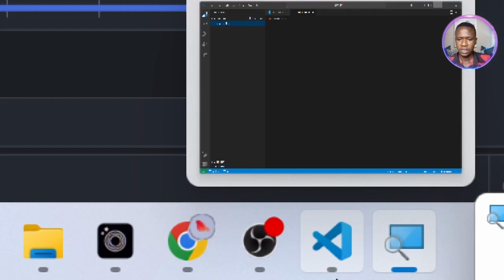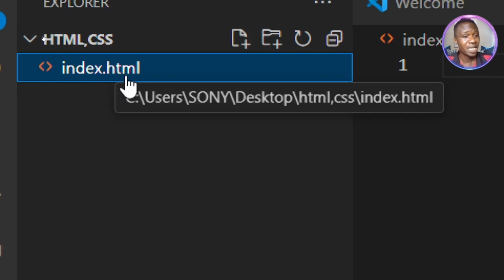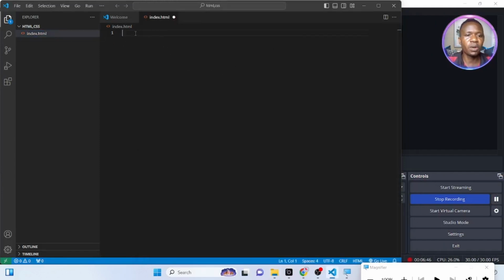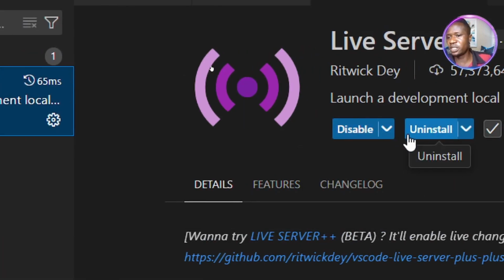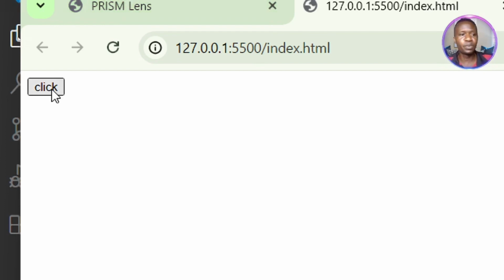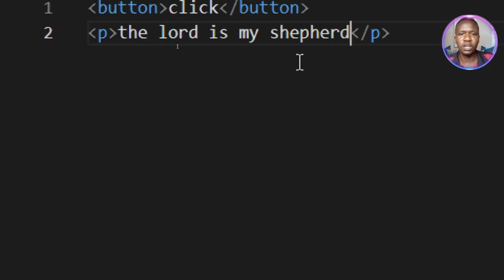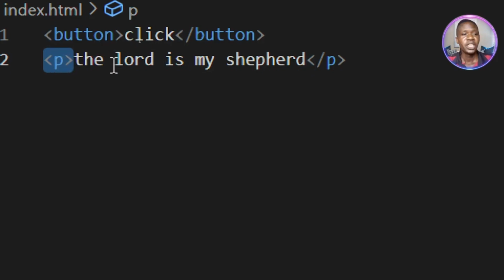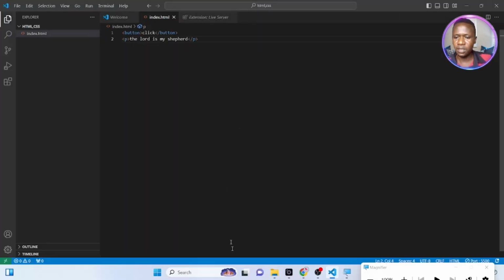html button and paragraph elements